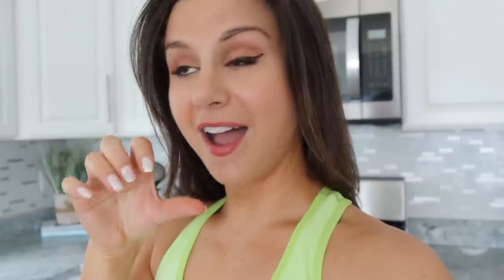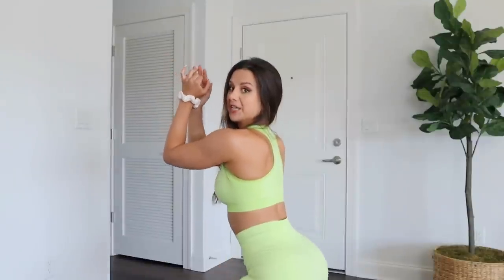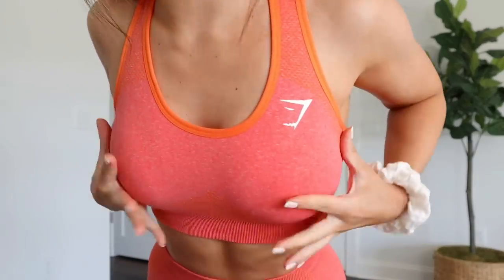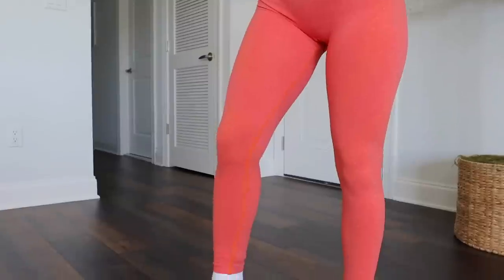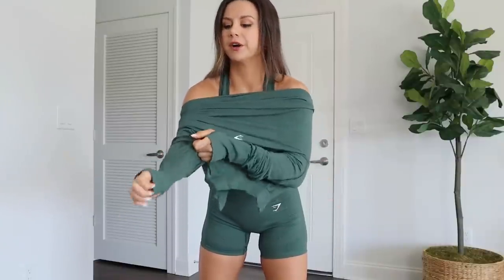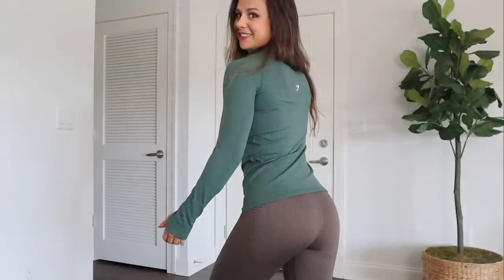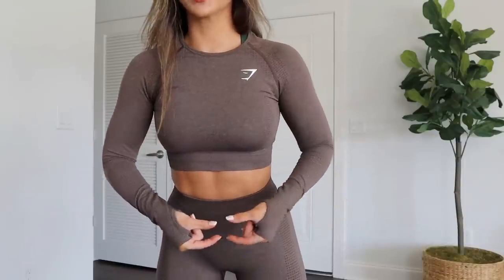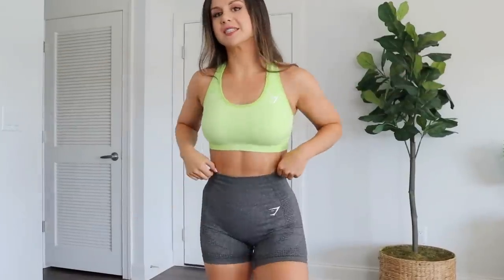SQUAT-PROOF? NEW GYMSHARK VITAL SEAMLESS TRY ON HAUL! | GYMSHARK NEW RELEASE TRY ON HAUL MIX N MATCH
NEW GYMSHARK VITAL SEAMLESS -
Gymshark Vital Shorts-

Gymshark Vital Seamless Zip Ups-

Hey loves! Coming at you today with a try on haul of Gymshark's NEW VITAL SEAMLESS! We've got some GORGEOUS colors in this recent launch! We're talking squat proof, mix and matching, & alllllll that good stuff!

Chapters-
Intro- 0:00 - 1:53
Gymshark Vital Yellow- 1:54 - 4:24
Gymshark Vital Orange- 4:24 - 5:55
Gymshark Obsidian Green - 5:55 - 9:03
Gymshark Vital Brown- 9:03 - 10:33
Gymshark Vital Shorts- 10:33 - 12:19
Outro - 12:19 - 13:38

*Height: 5' 3"
*Bust: 31"
*Waist: 25"
*Hips: 37"
*Inseam: 25"